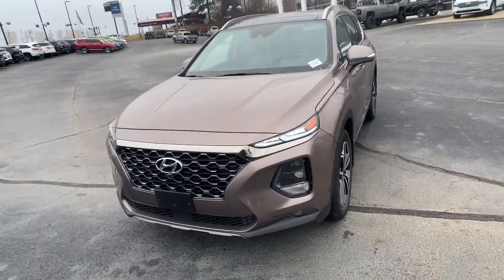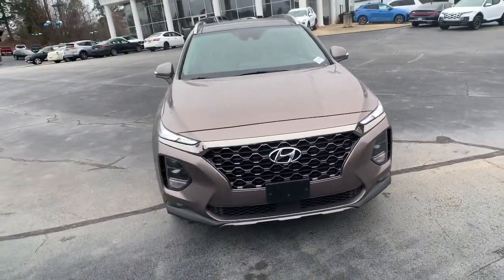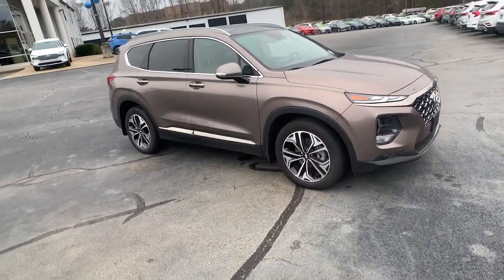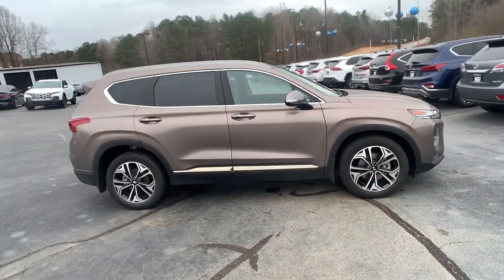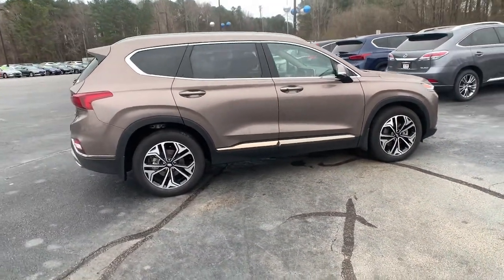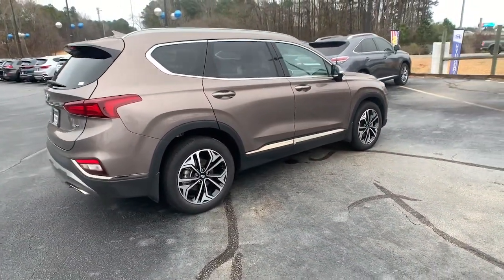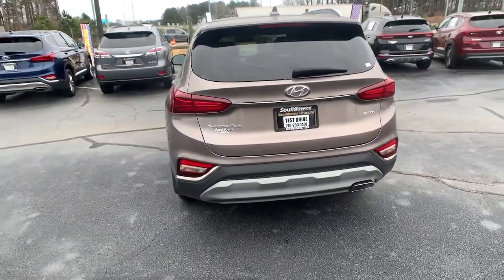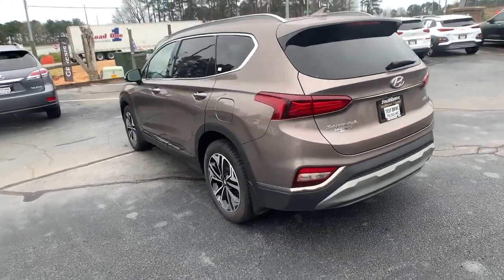2020 Hyundai Santa_Fe Newnan, Peach Tree, Carrollton, Grantville, Palmetto, GA BH21428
Earthy Bronze Used 2020 Hyundai Santa_Fe available in Newnan, Georgia at  at Southtowne Hyundai Newnan. Servicing the Peach Tree, Carrollton, Grantville, Palmetto, GA area.
2020 Hyundai Santa_Fe Limited 2.0T - Stock#: BH21428 - VIN#: 5NMS53AA5LH147731

800 Bullsboro Dr.

2020 Hyundai Santa Fe 4D Sport Utility Limited 2.0T Earthy Bronze FWD 8-Speed Automatic with SHIFTRONIC 2.0L Turbochargedbr**VEHICLE IS A BUYBACK THAT WAS REPAIRED BY MANUFACTURER & UNDER FACTORY WARRANTY** **LOCAL TRADE-IN **ONE OWNER **NO ACCIDENTS **REMAINDER OF FACTORY WARRANTY **AMERICAS BEST WARRANTY **ANDROID AUTO **APPLE CARPLAY **BACKUP CAMERA **BLIND SPOT DETECTION **BLUETOOTH HANDS-FREE **COLLISION AVOIDANCE SYSTEM **COOLED SEATS **FULLY SERVICED BY A FACTORY TRAINED TECHNICIAN **HEATED SEATS **HEATED STEERING WHEEL **LEATHER SEATS **NAVIGATION **PANORAMIC SUNROOF **POWER LIFTGATE **POWER SEATS **PREMIUM AUDIO **PREMIUM WHEELS **SATELLITE RADIO **SMART CRUISE CONTROL **SUNROOF.brbrTHIS VEHICLE INCLUDES THE FOLLOWING FEATURES AND OPTIONS: 12 Speakers 4-Wheel Disc Brakes ABS brakes Air Conditioning Alloy wheels AM/FM radio: SiriusXM Apple CarPlay & Android Auto Auto High-beam Headlights Auto-dimming Rear-View mirror Automatic temperature control Axle Ratio 3.320 Brake assist Bumpers: body-color Compass Delay-off headlights Driver door bin Driver vanity mirror Dual front impact airbags Dual front side impact airbags Electronic Stability Control Emergency communication system: Blue Link Exterior Parking Camera Rear Four wheel independent suspension Front anti-roll bar Front Bucket Seats Front Center Armrest Front dual zone A/C Front fog lights Front reading lights Fully automatic headlights Garage door transmitter: HomeLink Heads-Up Display Heated & Ventilated Front Bucket Seats Heated door mirrors Heated front seats Heated rear seats Heated steering wheel Illuminated entry Leather Seating Surface Leather Shift Knob Leather steering wheel Low tire pressure warning Memory seat Navigation System Occupant sensing airbag Outside temperature display Overhead airbag Overhead console Panic alarm Passenger door bin Passenger vanity mirror Power door mirrors Power driver seat Power Liftgate Power moonroof Power passenger seat Power steering Power windows Radio: Infinity Premium AM/FM/MP3 Display Audio Rain sensing wipers Rear anti-roll bar Rear Parking Sensors Rear seat center armrest Rear window defroster Rear window wiper Remote keyless entry Roof rack: rails only Security system Speed control Speed-sensing steering Split folding rear seat Spoiler Steering wheel mounted audio controls Sun blinds Tachometer Telescoping steering wheel Tilt steering wheel Traction control Trip computer Turn signal indicator mirrors Variably intermittent wipers Ventilated front seats and Wheels: 19 x 7.5J Alloy.brbrSouthTowne is a family owned and operated full-service dealer serving the communities of Newnan Peachtree City Carrollton Griffin LaGrange Columbus Union City Morrow Riverdale Fayetteville and the rest of Greater Atlanta for more than 25 years. We are 100% committed to ensuring this will be the most pleasant car-buying and ownership experience youve encountered. We look forward to the opportunity to earn your business. Price does not include tax tag title fees or doc fee of $897.